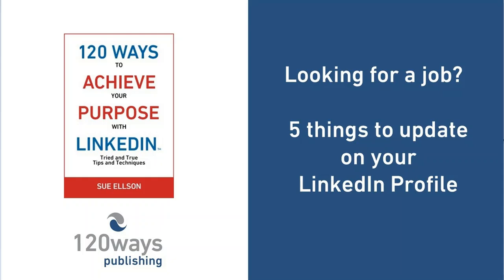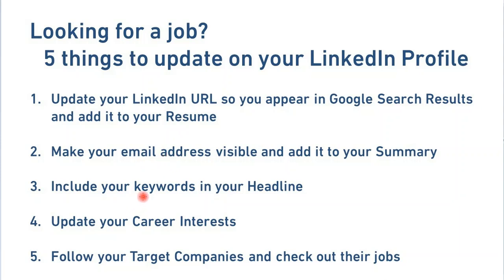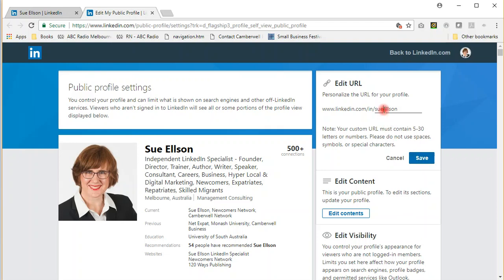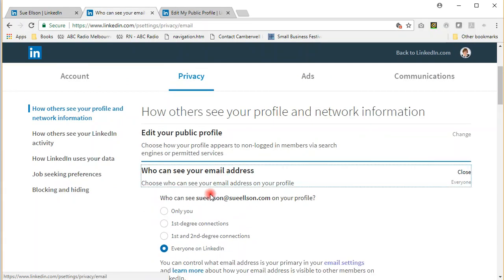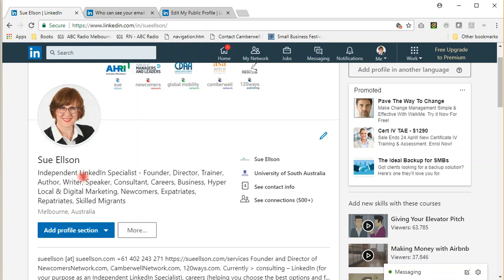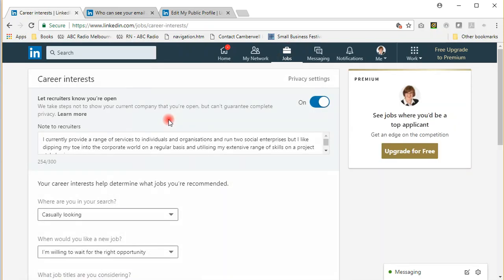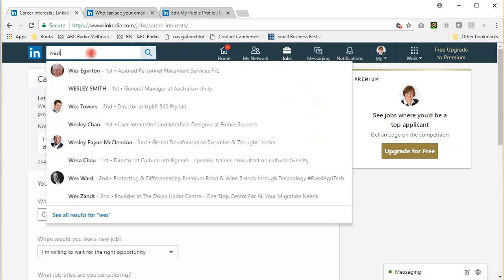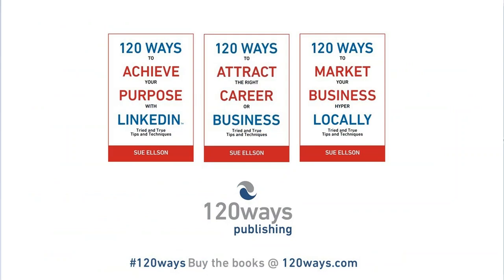Looking For A Job? 5 Things To Update On Your LinkedIn Profile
1. Update your LinkedIn URL so you appear in Google Search Results and add it to your Resume

3. Include your keywords in your Headline

4. Update your Career Interests

5. Follow your Target Companies and check out their jobs

Transcript
Hi there. My name’s Sue Ellson and I’m the author of ‘120 Ways To Achieve Your Purpose With LinkedIn‘ and today I’m going to look at five things you can update on your LinkedIn profile if you’re looking for a job and there’s going to be five things I’ll run through.

How to update your LinkedIn URL so you appear in Google search results and I also encourage you to add it to your resume make your email address visible and add it to your Summary include your keywords in your headline update your career interests and follow your target companies and check out their jobs.

So let’s move straight into LinkedIn and I’ll show you how to update your public profile URL if you haven’t done it already. So from your own profile page you can click the top box on the right hand side and you can change this to your name here by clicking the pen and seeing if it’s available and choosing save. If it’s not available I encourage you to consider putting a dash in there and then choosing save or if that’s not available putting a number at the end here and then choosing Save. You can then add that to your resume as well.

The second thing I’m going to suggest is to make your email address visible to others on LinkedIn so you can do this via your Privacy and Settings from the top menu and then click on Privacy and then who can see your email address.

You can also do as I have done here in the Summary which is put your email address at the top here so that anybody who’s visiting your profile can automatically see your email address when they look at your profile.

The next thing I’m going to suggest is that you put your keywords in your headline. Please do not put currently seeking opportunities. The first few words are the most important so obviously I want to be found for LinkedIn specialist and then other words secondary keywords can be added in here afterwards. You have a hundred and twenty characters if you update this on a desktop or a laptop computer and about 200 characters if you update it on your mobile device.

The fourth one I’m going to suggest is to update your Career Interests which you can do from the Jobs menu and you click on Career Interests and here you can turn yourself on, fill in your details, messages to recruiters and choose all of these settings here and then that will let people know that you’re open to finding work. If your employer has LinkedIn Recruiter they will also be able to see this so if you don’t want that to be seen then obviously I suggest you leave that one turned off.

The last tip is to follow your target companies. So in the past, I’ve worked for Westpac Banking Corporation, so if I just look up them if I wanted to work for them again, first of all I’d make sure that I’m following them so I am and then you can click here to see the jobs.

So just to refresh those tips, they were update your LinkedIn URL, make your email address visible and add it to your Summary, include your keywords in your Headline, update your Career Interests and Follow your target Companies and check out their jobs.

For more information I encourage you to purchase any one of my three books at 120ways.com for the digital versions and at bookdepository.com for the paperback versions. Bye for now.